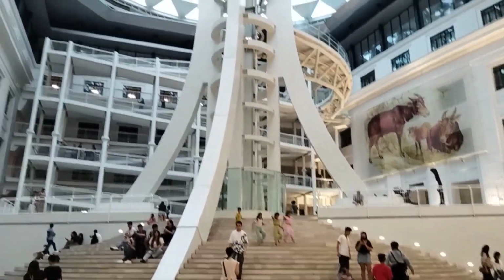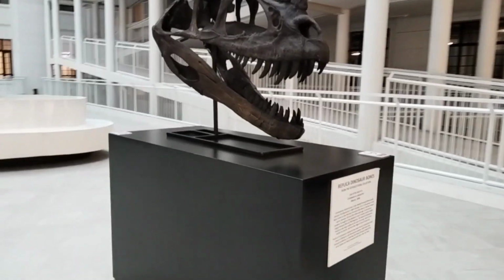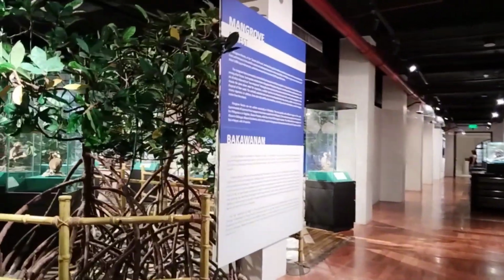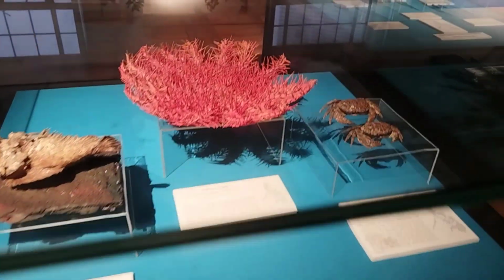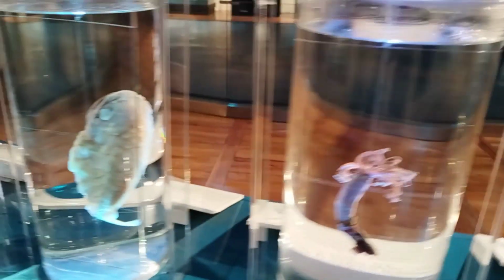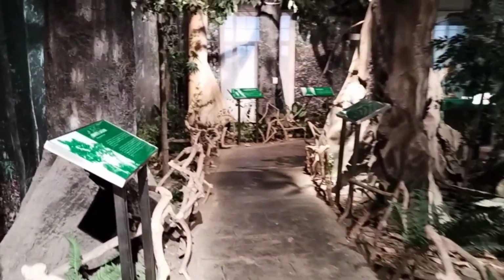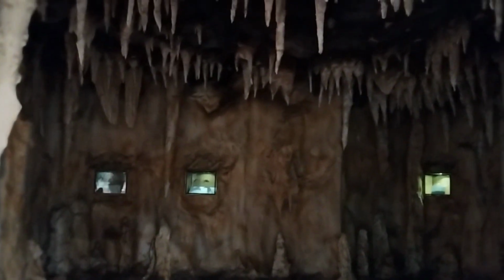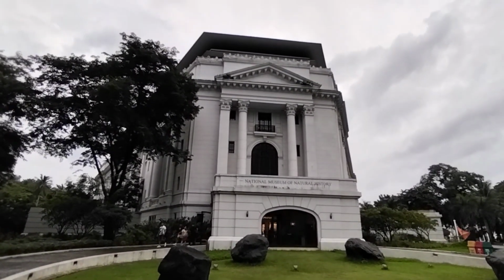A Date in the National Museum of Natural History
In our Prof Next Adventures, we visited the National Museum of Natural History. Let's relax, enjoy and learn!